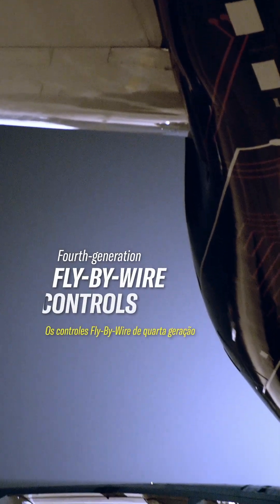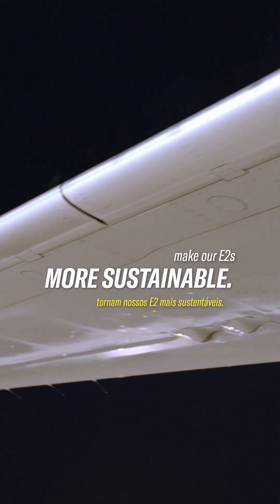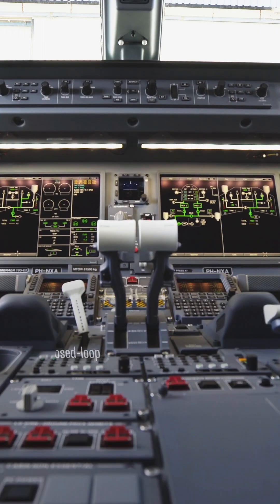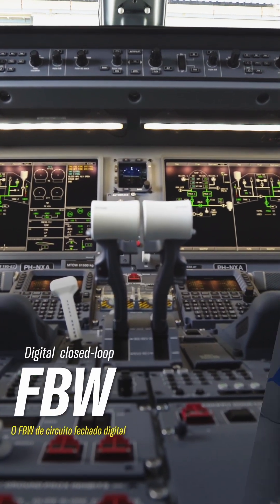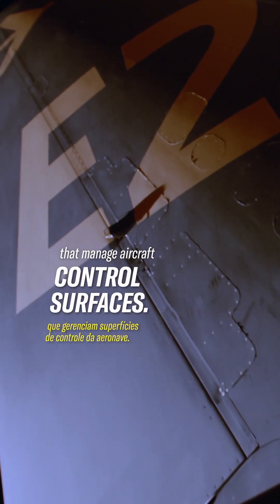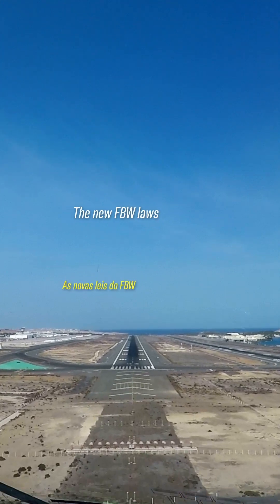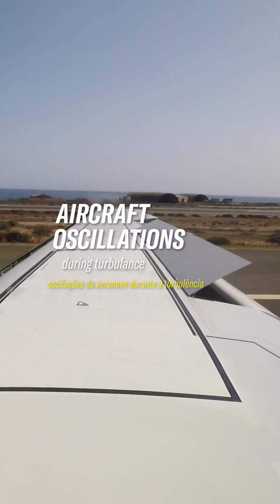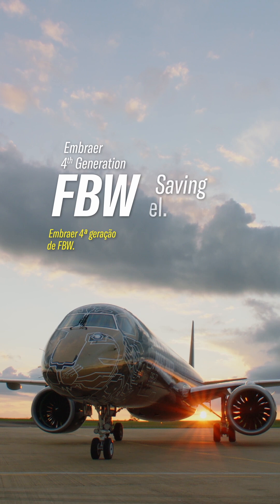Our 4th Generation Fly-By-Wire controls help make our E-Jets E2s more environmentally-responsible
Our fourth-generation Fly-By-Wire controls help make our E-Jets E2s more environmentally-responsible. The absence of heavy cables and pulleys, lighter aircraft structures, and new control laws all help to reduce fuel consumption. This video explains how.